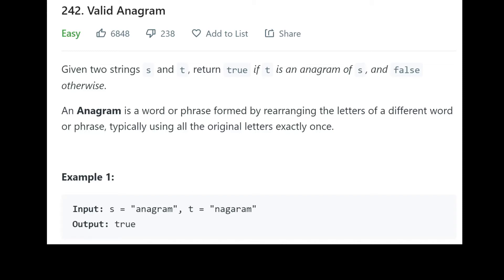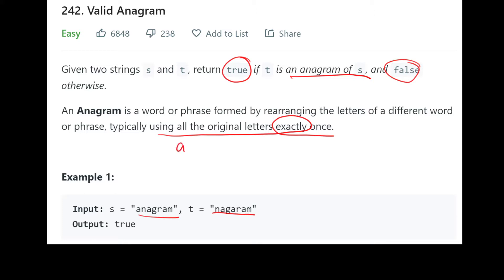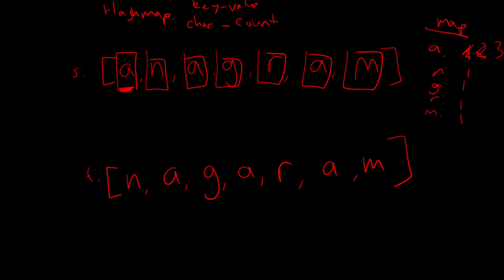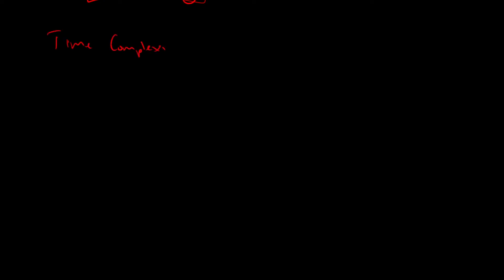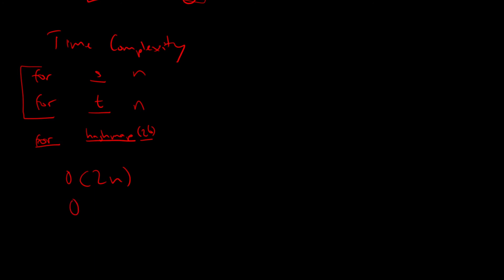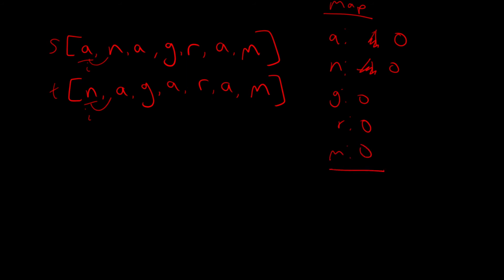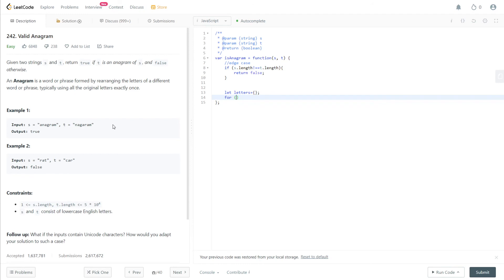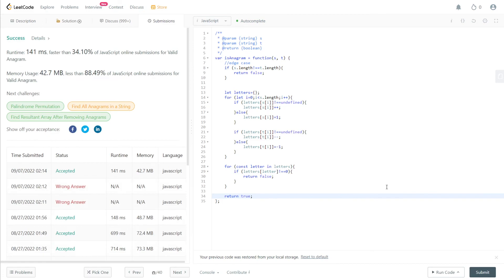Valid Anagram - Leetcode 242- Javascript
Today, we're taking a look at Valid Anagram, an important component to many harder leetcode questions.

0:00 Read the Problem
1:26 Hashset Solution (Less Optimized)
3:31 Less Optimal Complexity
5:06 Hashset Solution (Optimized)
6:33 Optimal Complexity
6:52 Writing the Code